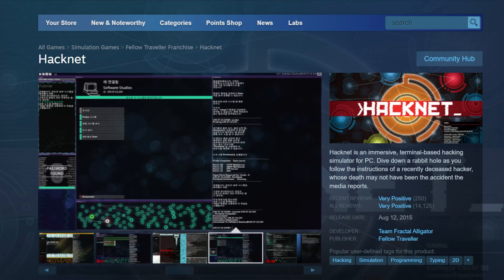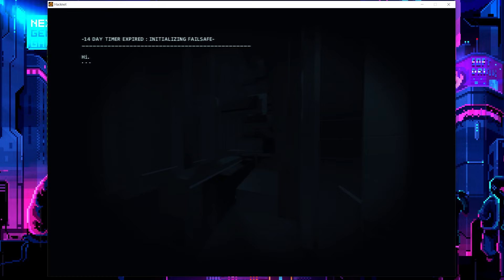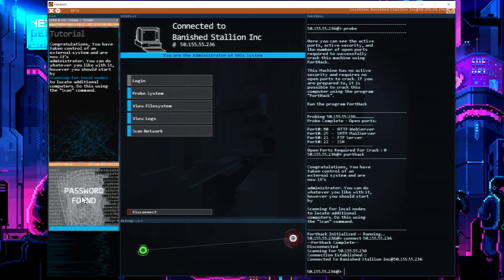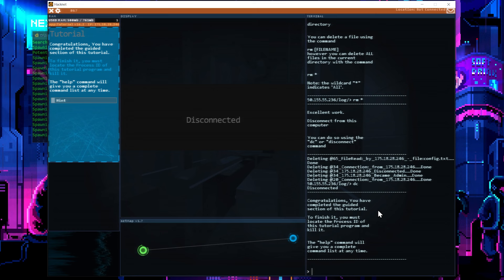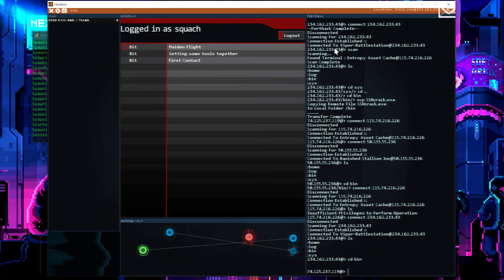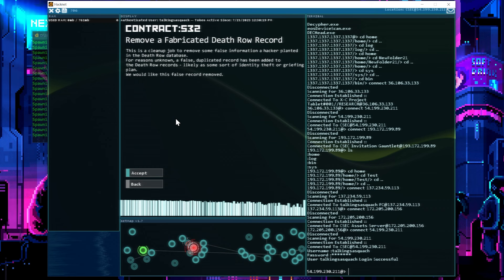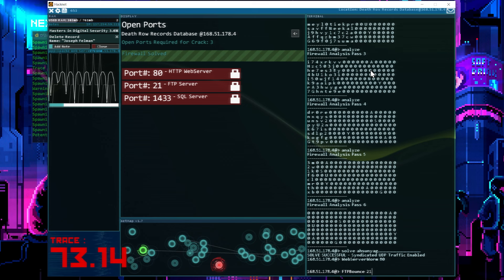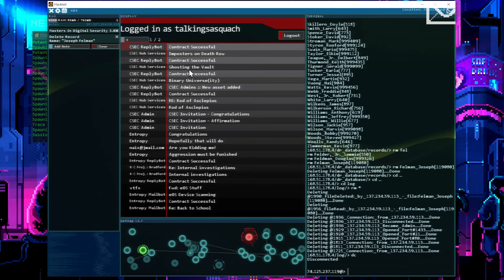Can You Learn How to Hack From a Video Game?!?!! Hacknet Game Review!!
One of the mad lads over in the Discord recommended I try out Hacknet and at $1.49 I said, why not?!  Well, I've been playing it ever since so I figured why not feature it in this week's video!